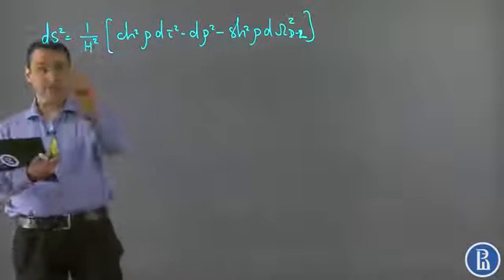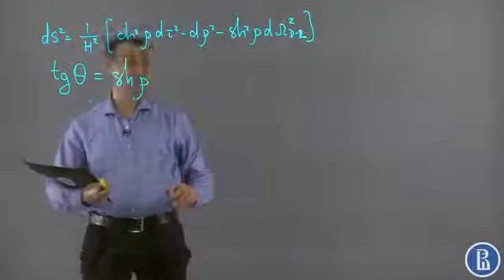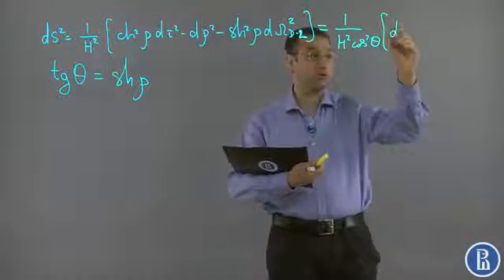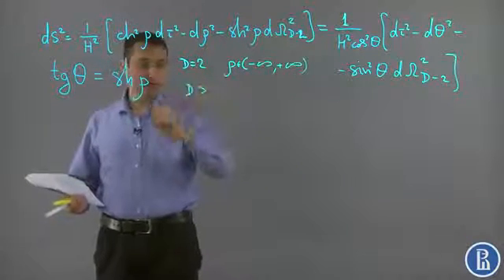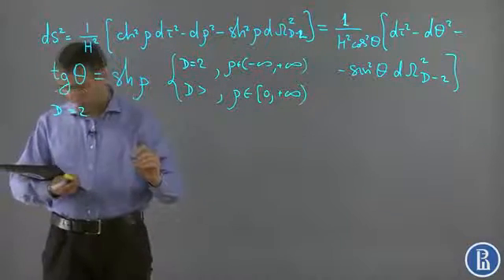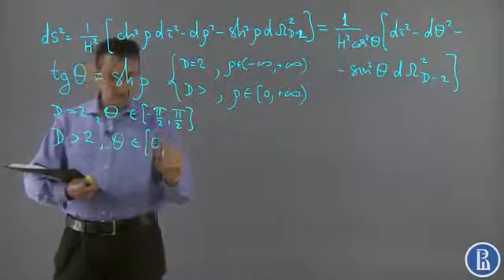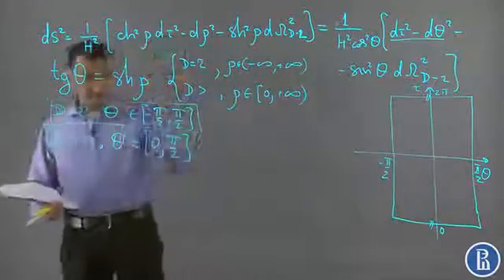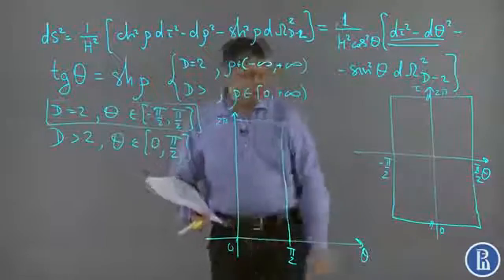65 Penrose–Carter diagram of the anti–de Sitter space–time Higher School of Econ